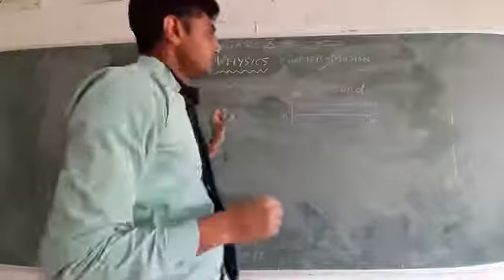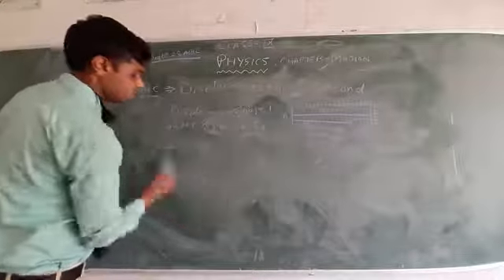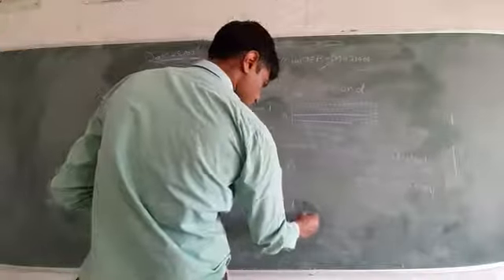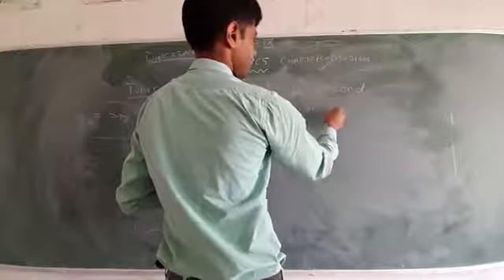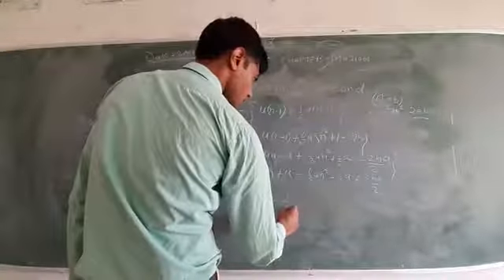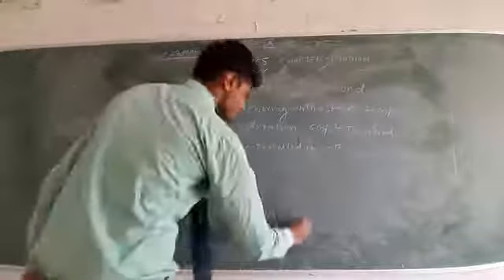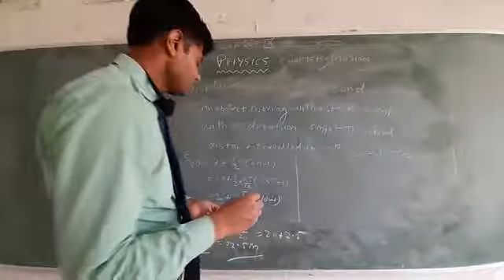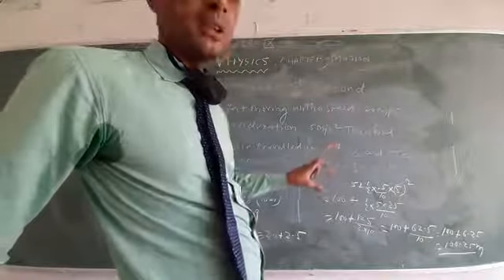Class IX chapter motion displacement in n th second